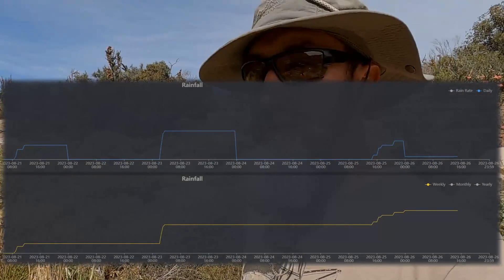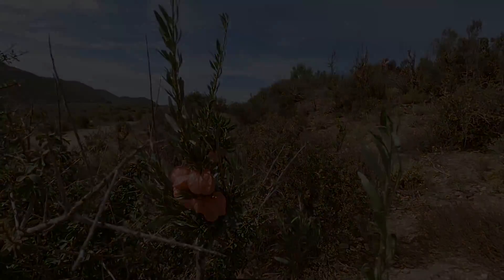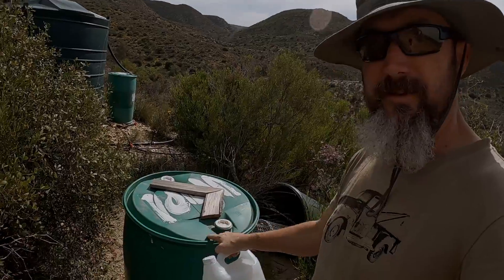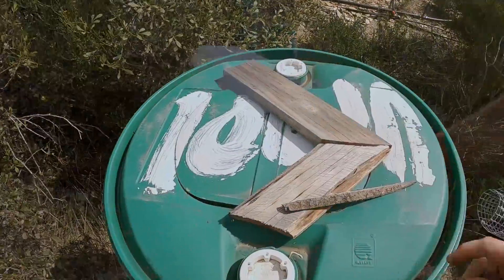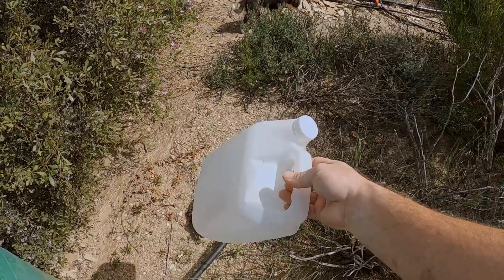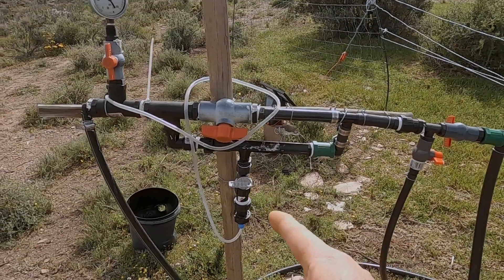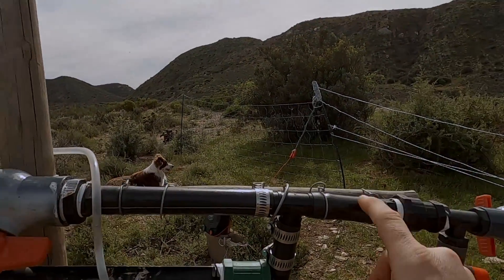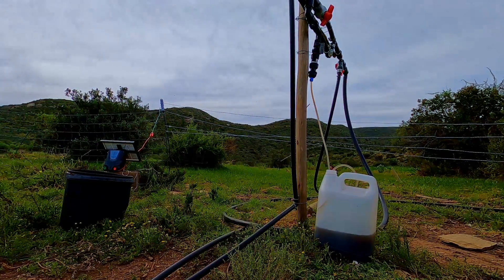Home-made natural fertiliser is free and powerful! JLF. A beginner's attempts.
You've seen me noobishly create JLF. Now watch me amateurishly irrigate the crop circle with it!
This is a simple, low-cost way to inject fertilisers into your irrigation pipelines. It's tricky to get it working, however, if your pressures are just right. Fear not, I will try to explain it.

It uses the Venturi effect, and it's a simple device that can (sometimes) be tricky to tune, at first. Once it works, you have a nice method of getting any liquid (or water soluble) amendment into your sprayer or dripper lines.